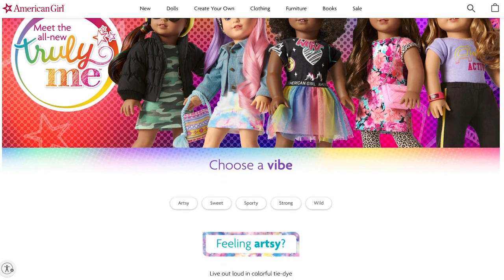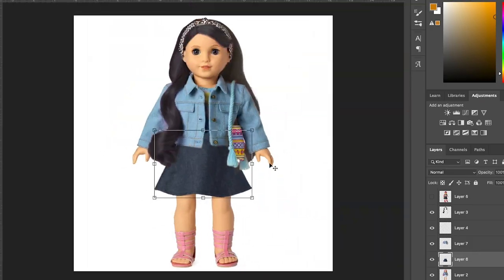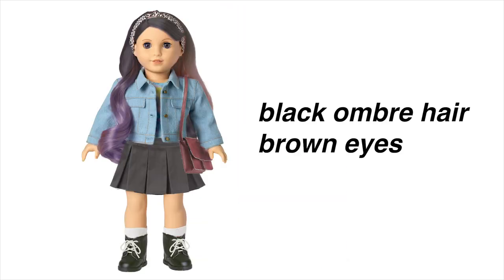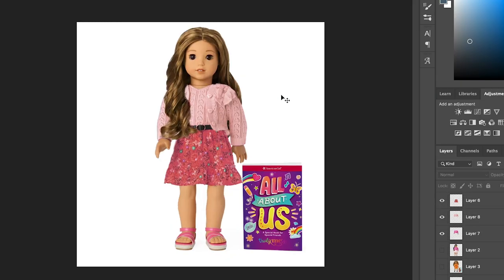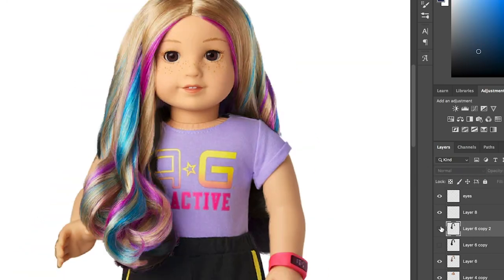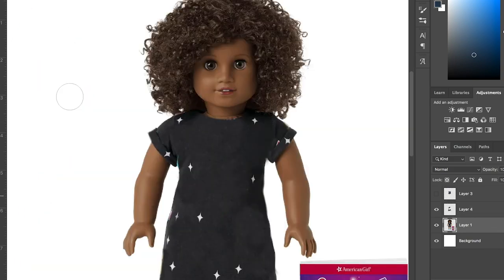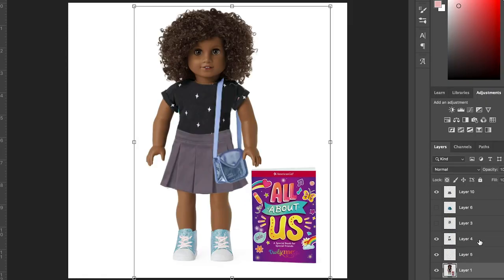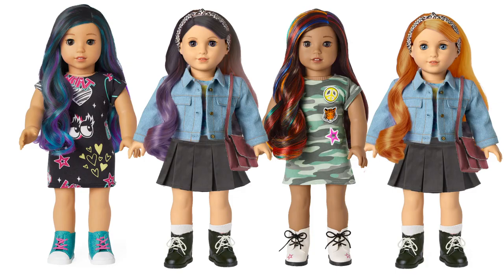photoshopping the new truly me AG dolls :D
i'm actually fine with most of the dolls, just wanted to see what they looked like with brown eyes, more natural colored hair, and got carried away with the outfits lolll

I film with a Nikon D7000 and Nikon D7500.

I am currently 22!

This channel is geared for ages 13 and up.